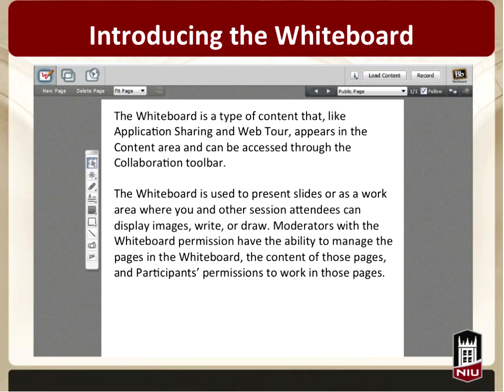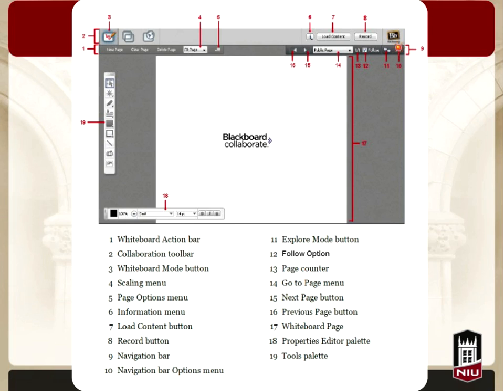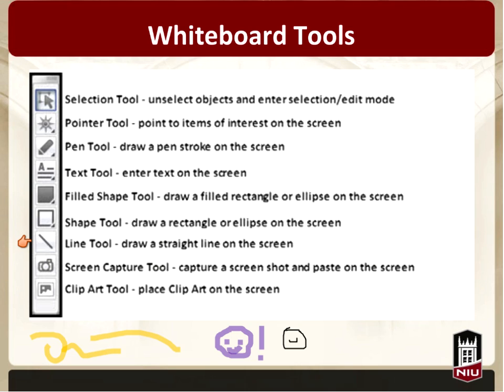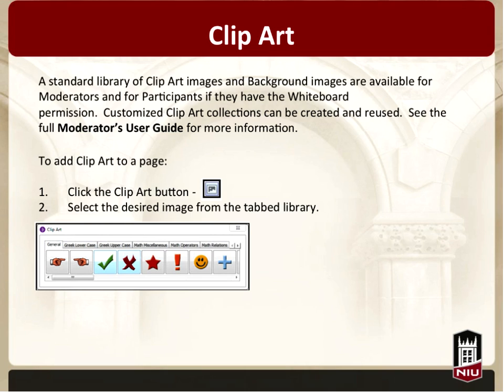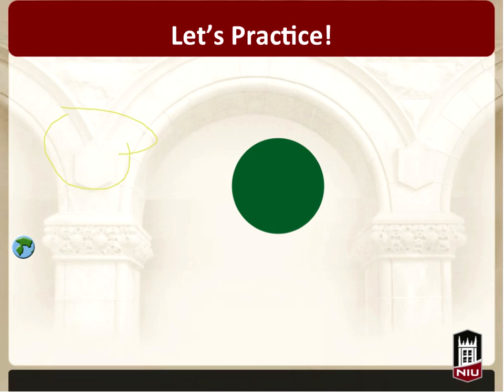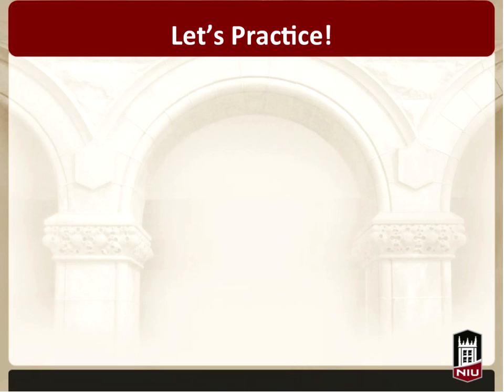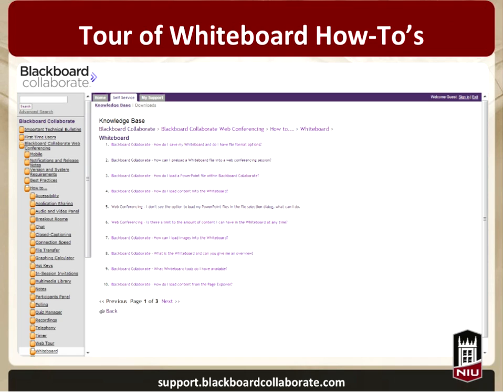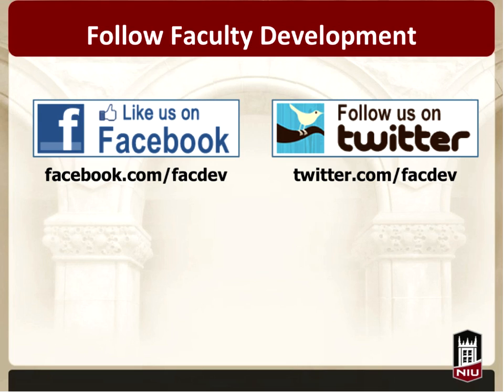Communicating Visually During Online Sessions Using Blackboard Collaborate Whiteboard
Learn how to use the Whiteboard feature within Blackboard Collaborate to present content in a visual and engaging way during an online Web conferencing session. During this online session offered 10/19/2012 we explored the options within a Blackboard Collaborate session for sharing and annotating content on the Whiteboard, including loading content on the Whiteboard, enabling access for students, drawing and writing, adding images and screen shots, and saving content from the Whiteboard for access offline.